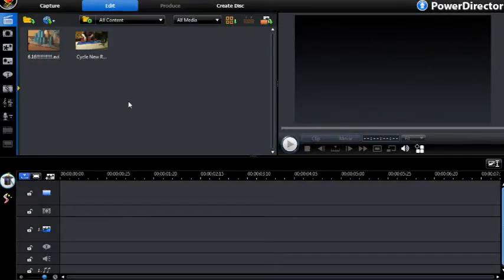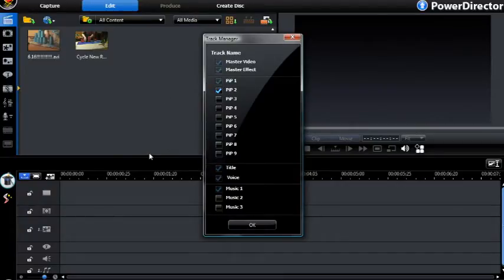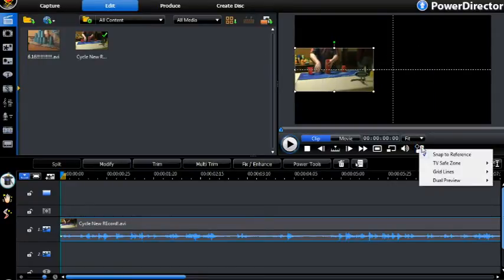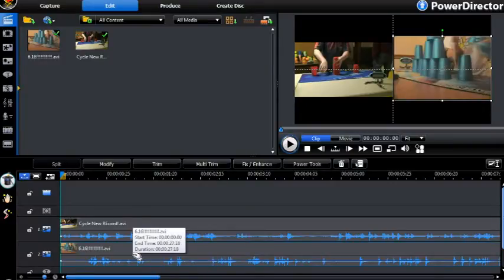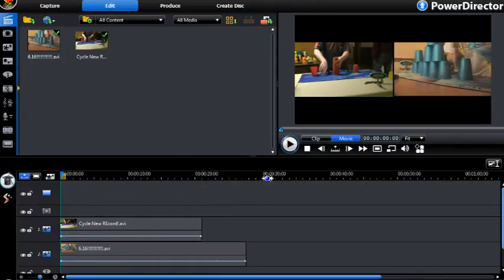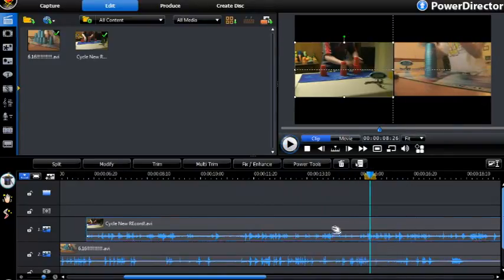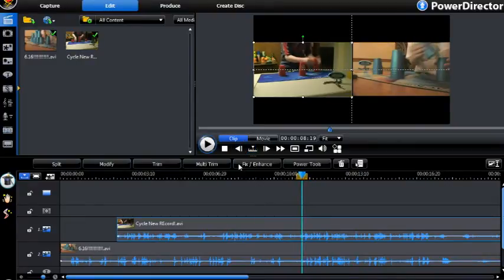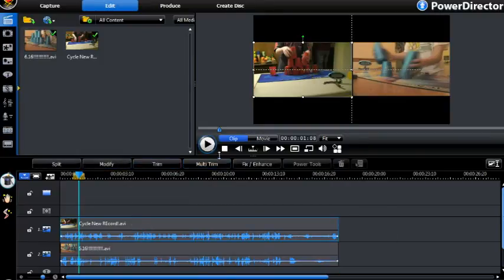How to make a Synchro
with Cyberlink Powerdirector v8
Requested by mgpurugs17